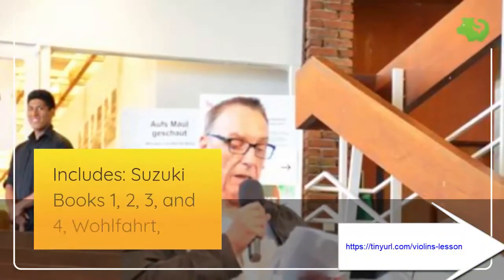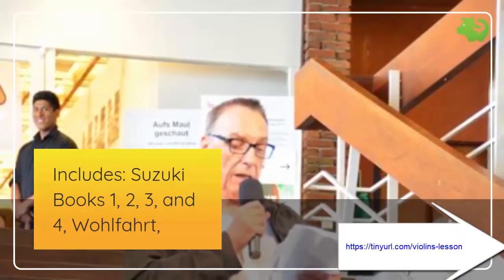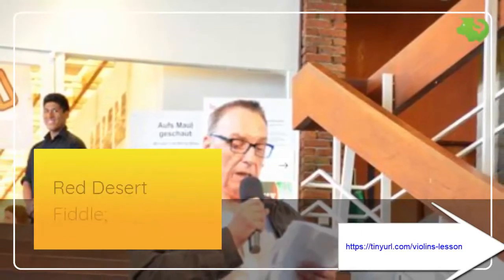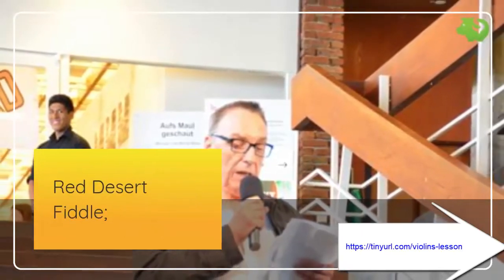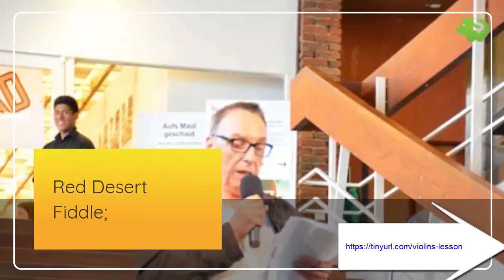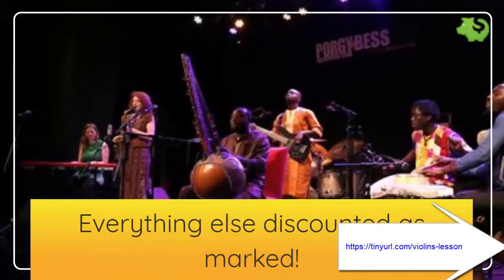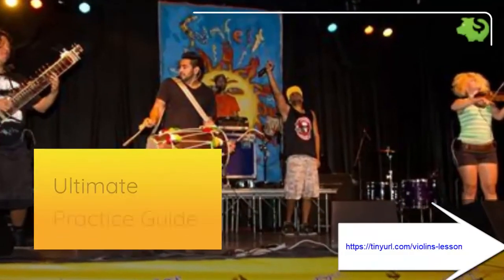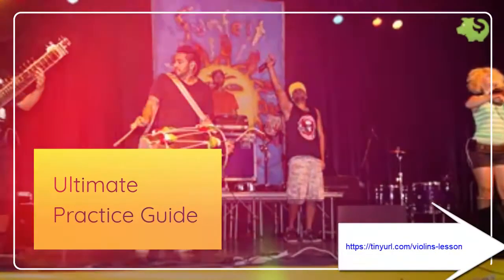Beginner Violin Course - Learn Violin from Scratch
Learn with Free Online Violin Lessons - Red Desert Fiddle

We believe ANYONE can learn to play the violin or fiddle...

Music is too precious and too important to limit access to it!

Our mission is to bring the joy of music to as many people as possible,
regardless of location, vocation, background, culture, or ability.

Includes: Suzuki Books 1, 2, 3, and 4, Wohlfahrt, Red Desert Fiddle;
Everything else was discounted as marked!
Ultimate Practice Guide

Suzuki Book 1
Suzuki Book 2
Suzuki Book 3
Suzuki Book 4
Wohlfahrt Opus 45
Red Desert Fiddle
violin lessons for beginners

As you might know, violin lessons for beginners have been around for a few years now. In that time, I’ve created a lot of content designed to help beginning and intermediate violin learners make real progress.

Blog posts, articles, videos and audio, printable documents, and more…it’s all here in the Red Desert Violin universe.

That is…IF you can find it. 🙂 There’s so much content, in fact, that one of the main challenges readers face now is knowing where to start.

This membership is designed to solve that problem. It will give you a front-row seat to the best free content and resources I have created since we launched back in 2010.

Simply sign up for the free membership by clicking the button below, and then check your email to confirm your subscription. Every 10 days or so, you’ll get a message that leads you to resources on a particular topic, such as practice tips, tone, technique and troubleshooting, and so on. Follow the links in the messages, and they will systematically walk you through the hundreds of posts, pages, and videos that are available to you for free.

listen now to my free cripple creek lesson